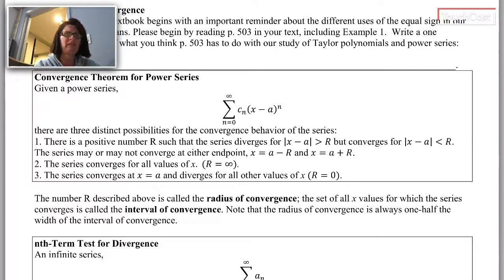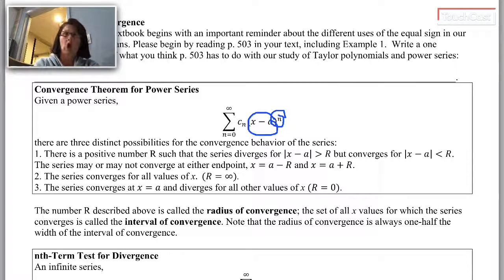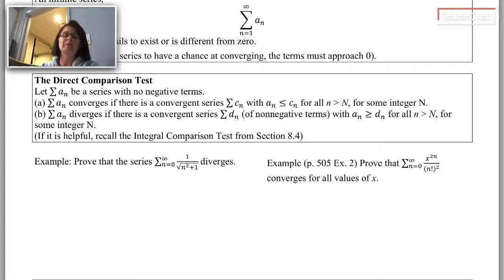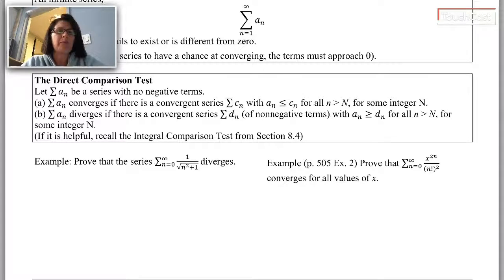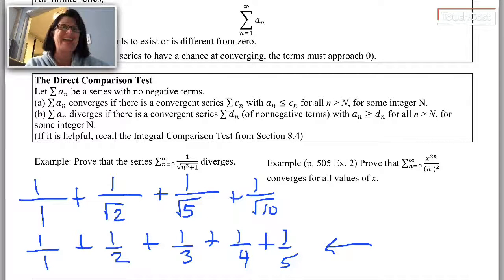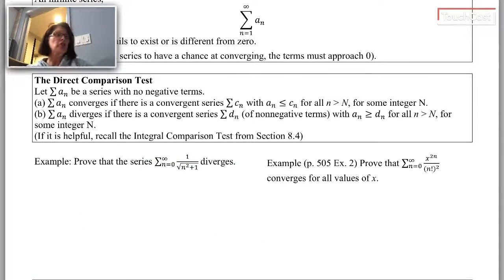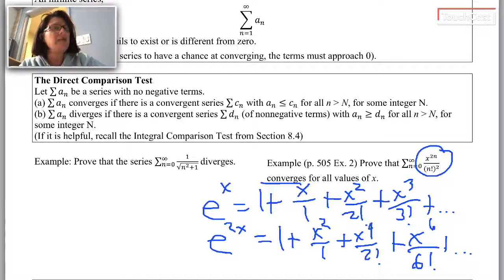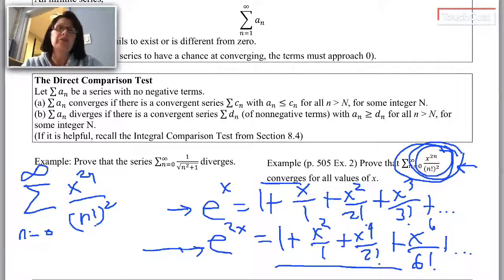9.4 Radius of Convergence (part 1)